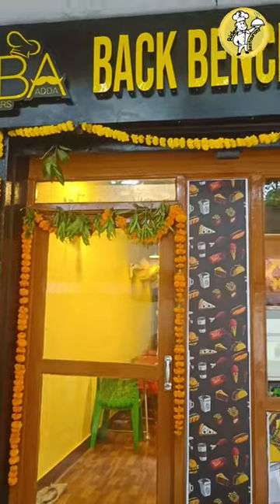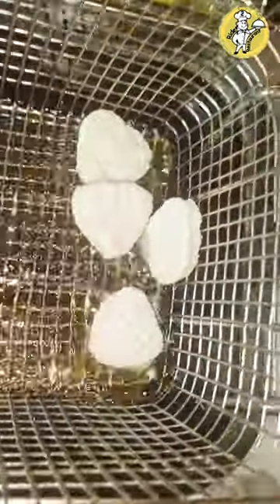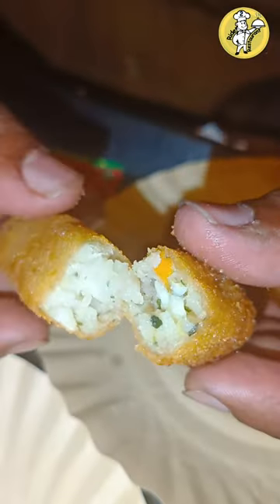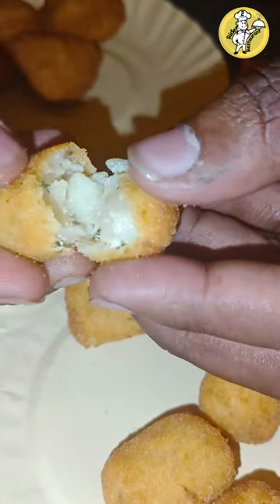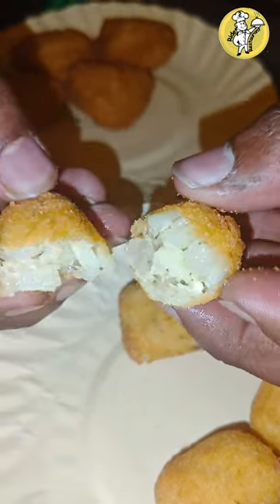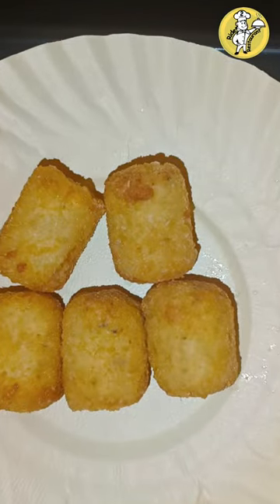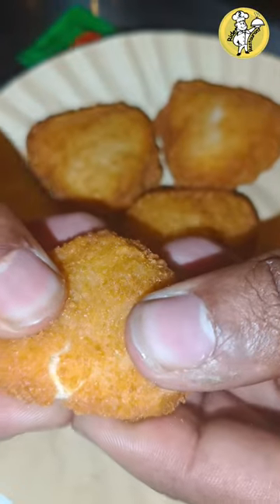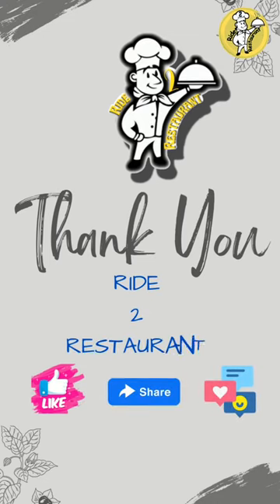Back Benchers Adda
✓ For any Promotions{Free} Tea & coffee points,Multicusine Restaurant,Road side foods & Food courts etc.